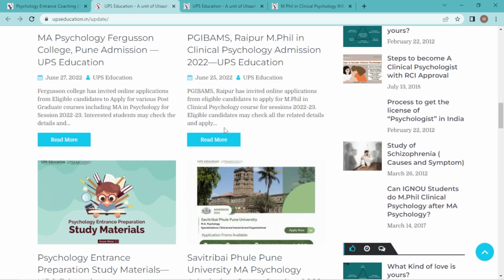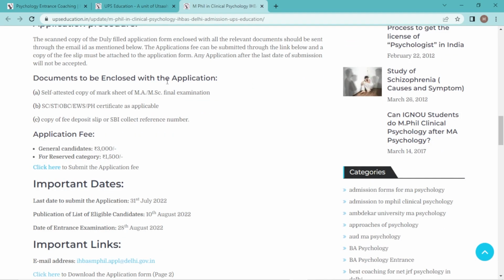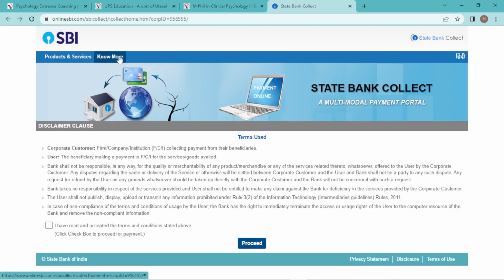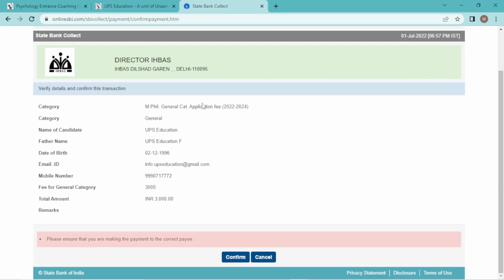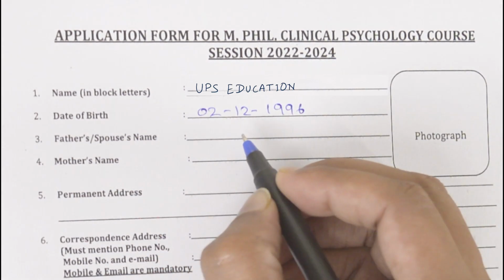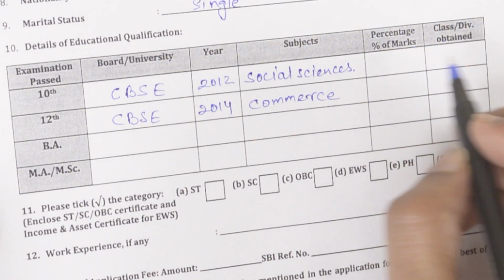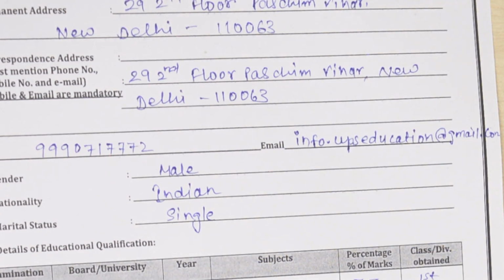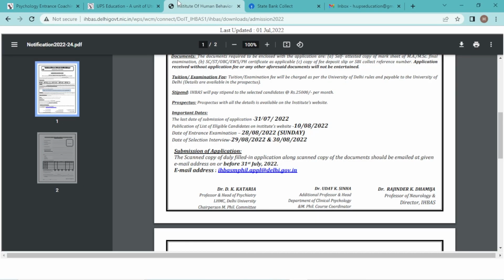How to fill IHBAS M.Phil Clinical Psychology 2022 Application | UPS Education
This video will provide you step by step process of filling up the IHBAS, M.Phil in Clinical Psychology 2022 Application form.

M.Phil Clinical Psychology Guide:
- M.Phil Clinical Psychology and UGC NET Psychology Entrance Exam Important tips, books, and guidance